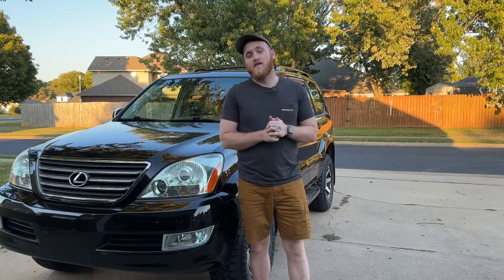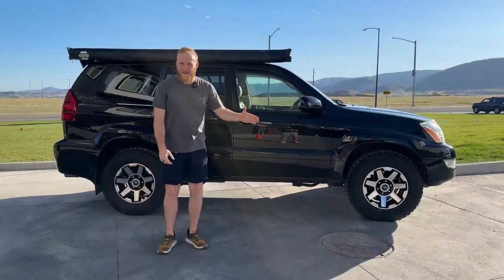The cheapest off-road tires I'm willing to put on my Lexus GX470! Kenda Klever AT2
The Lexus GX470 is just one wheel and tire package away from looking like a totally different vehicle! We review the Kenda Klever AT2 in a 255/75R17 size today, which are mounted on 5th gen 4Runner wheels.

What wheel and tire setup are you running on your GX or overlander? How do you like it?

We are brothers and friends who love cars, cameras, and coffee. On this channel, we showcase car meets via cinematic compilations, adventures around the country, and update you on our own builds at every turn. We even throw in camera and coffee tidbits throughout! From informational vlogs to product features/reviews to juicy cinematic b-roll, Flywheel Films is a place for auto enthusiasts. Follow our instagrams for more content!